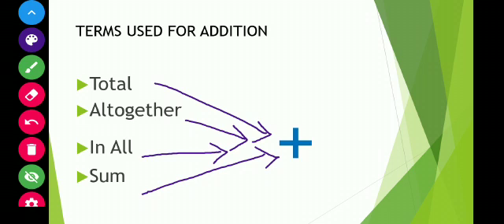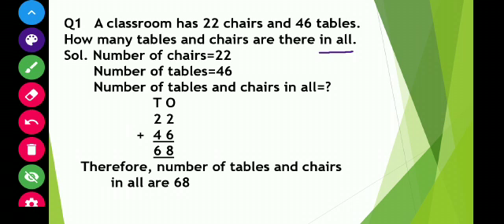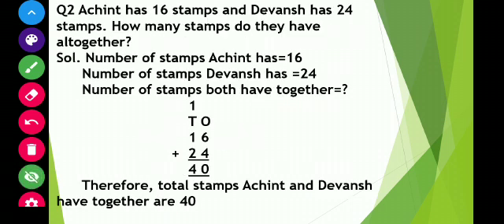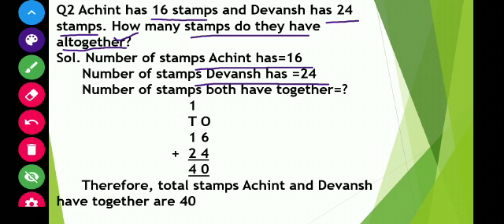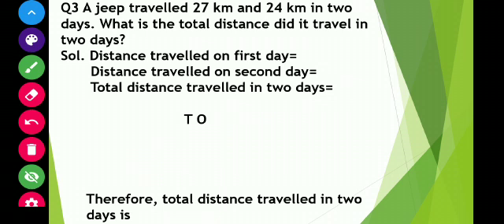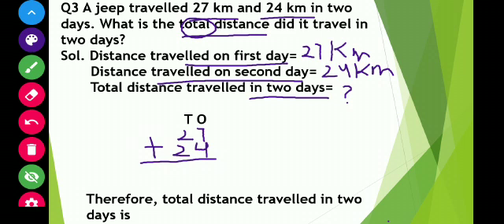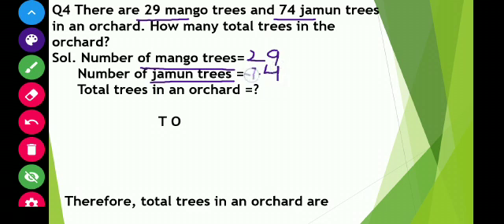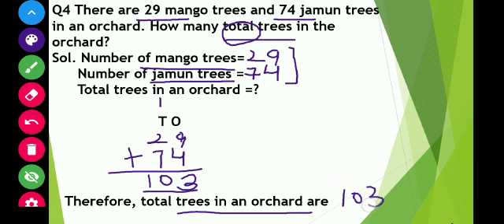Addition word problems